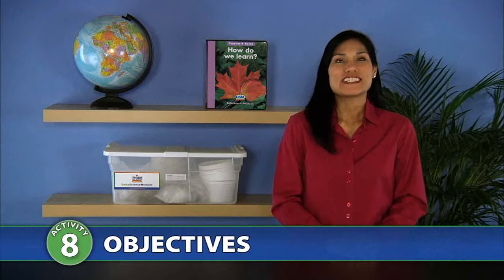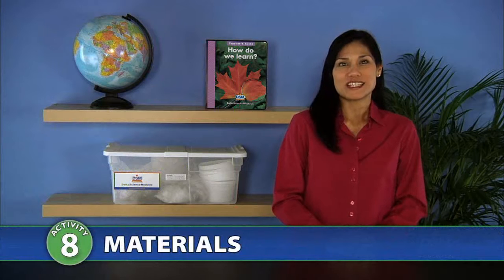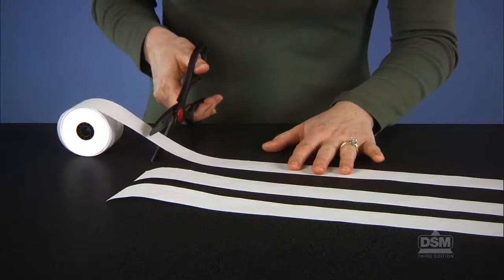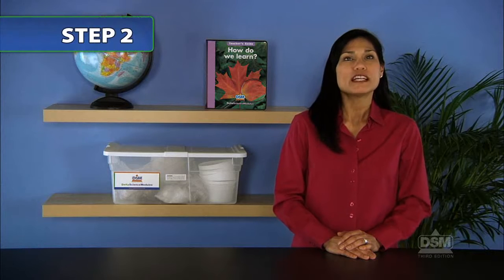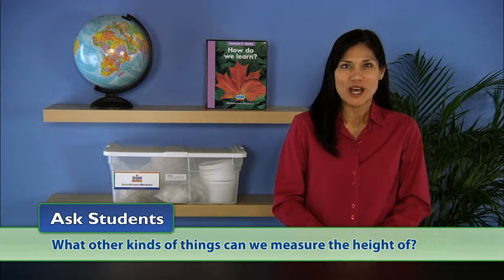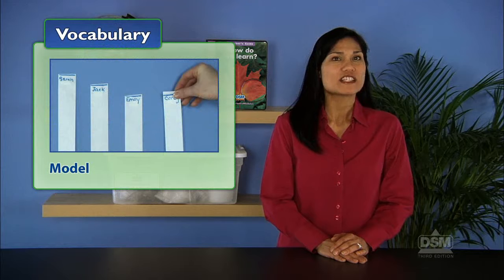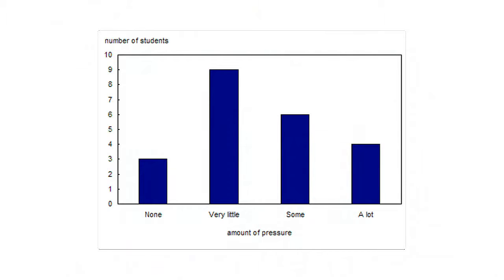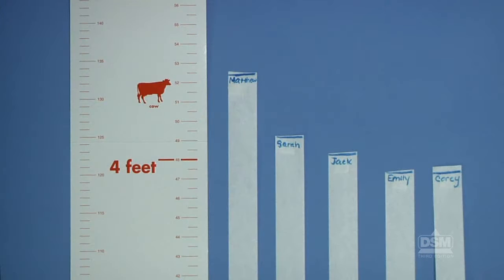How Do We Learn? - Activity 8: Using Adding Machine Tape to Measure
Students explore another type of linear measure by using adding machine tape to measure their heights. They create a Class Height Chart on a classroom wall that is a model of the students themselves lined up in order of height.